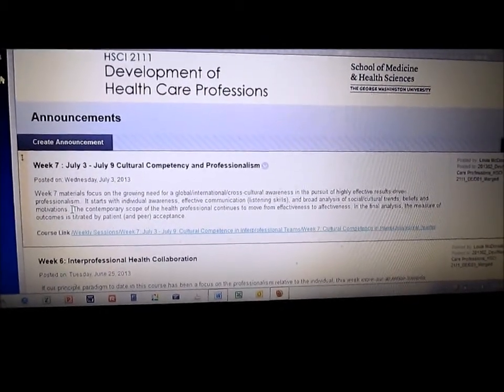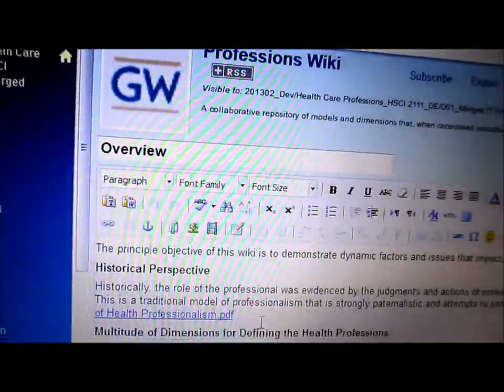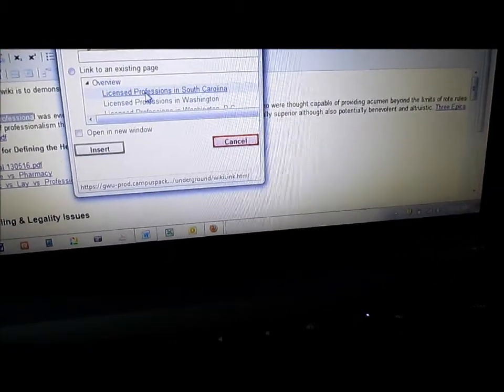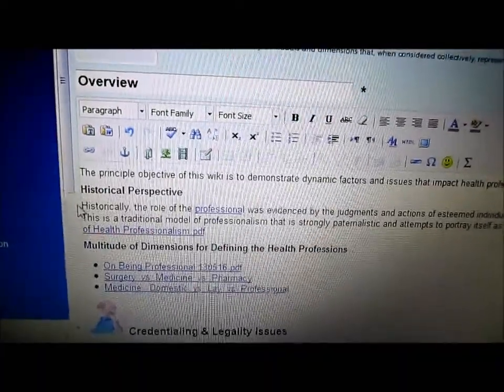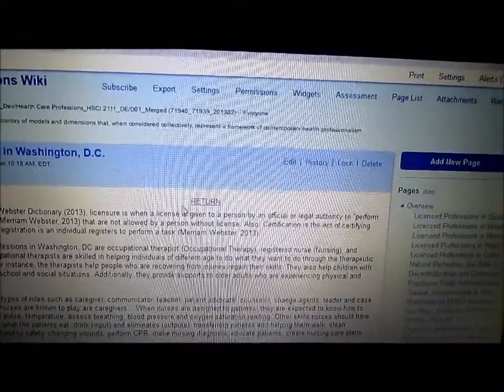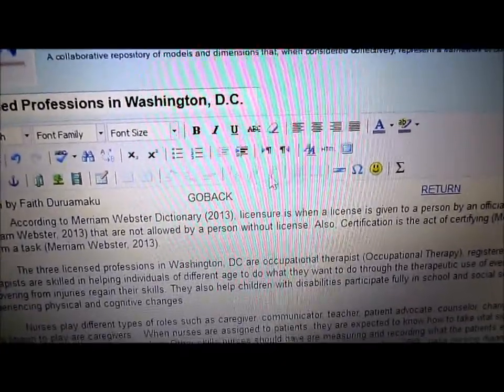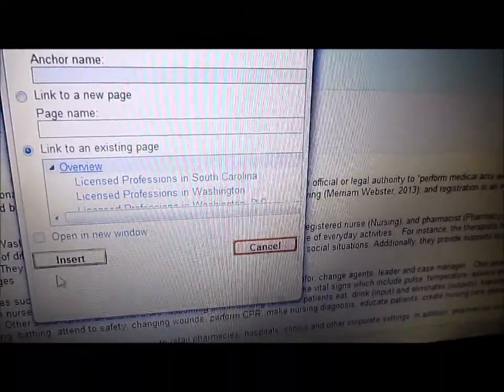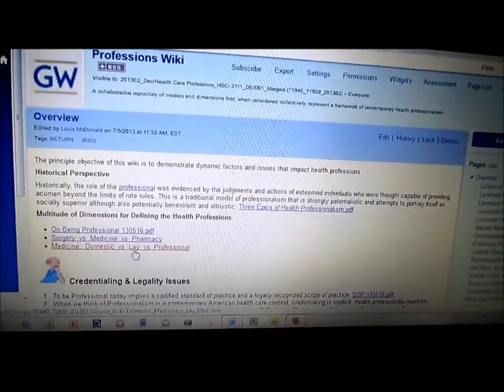Wiki Basics: Accessing Edit & Hyperlinks in Blackboard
A visual walk through of the fundamental mechanics in a wiki.